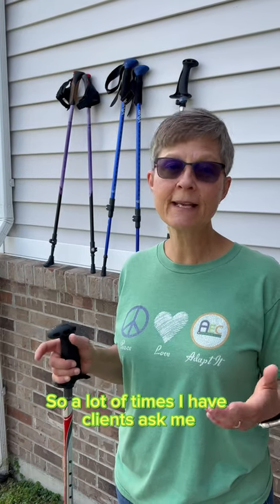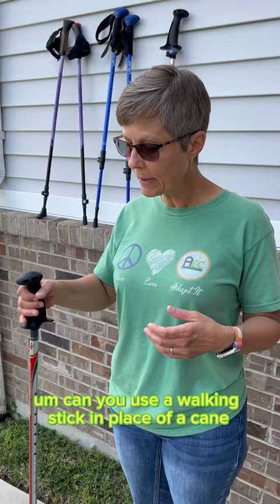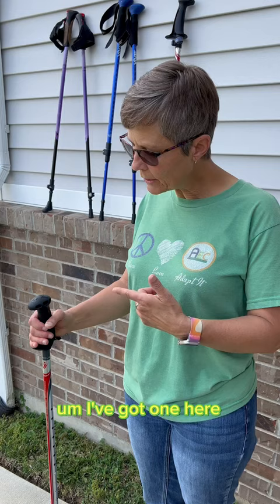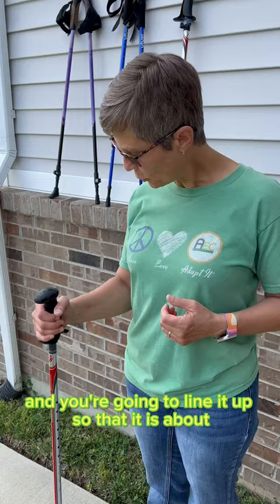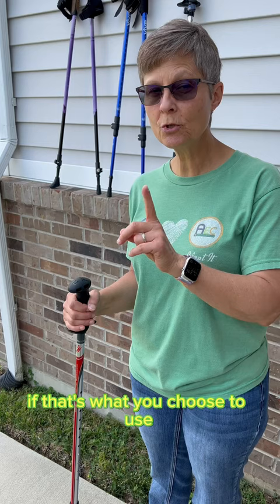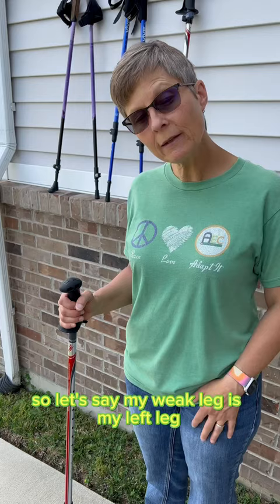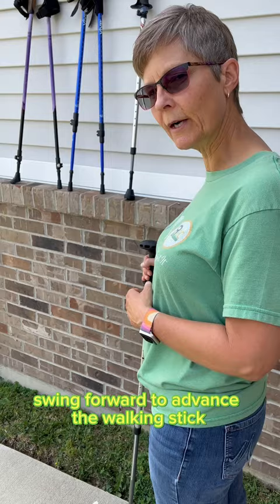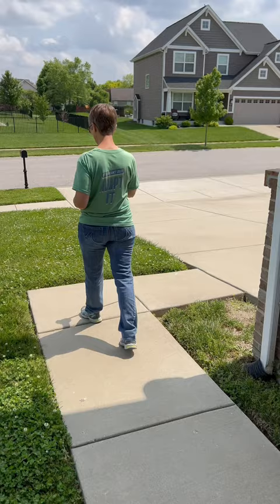Use of a walking stick vs cane for people with mobility or stability issues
Some people living with mobility difficulties may wish to use walking sticks or hiking poles instead of a cane

Regardless of their choice the technique for using either mobility device is the same.